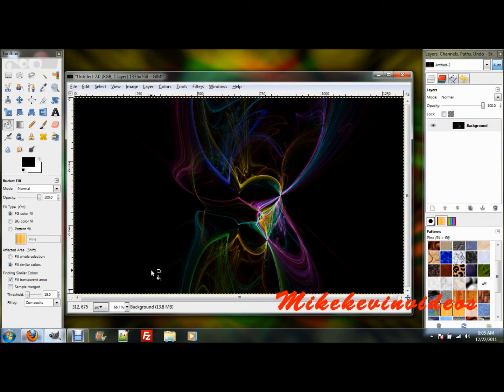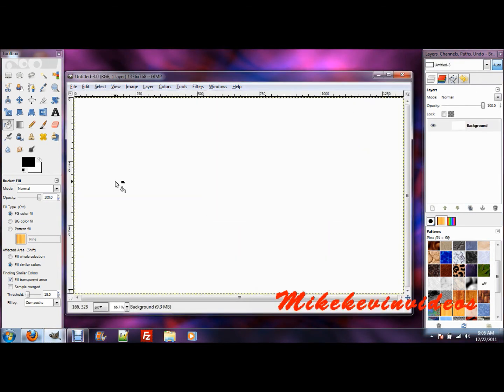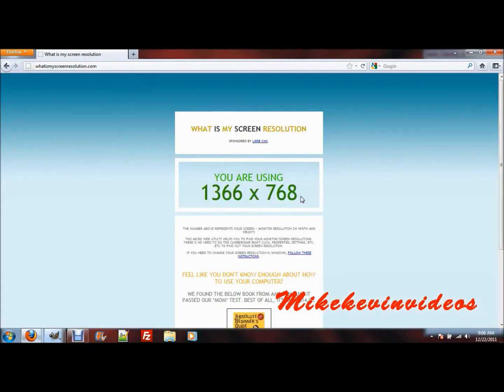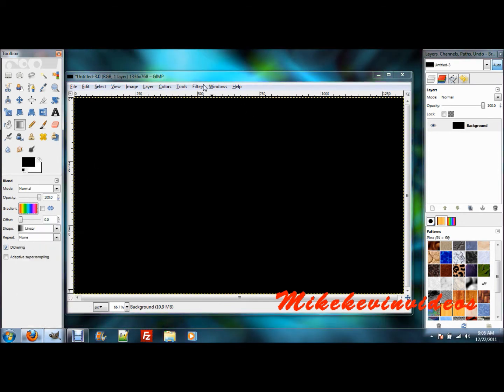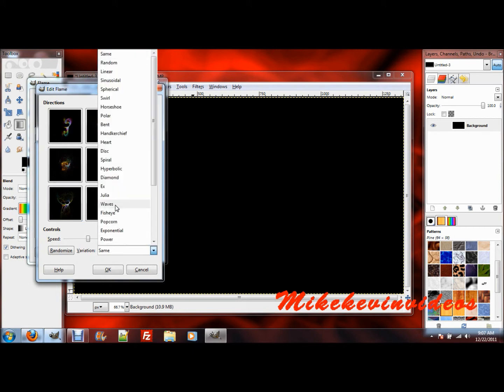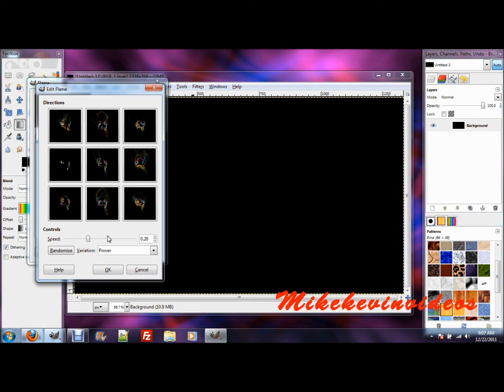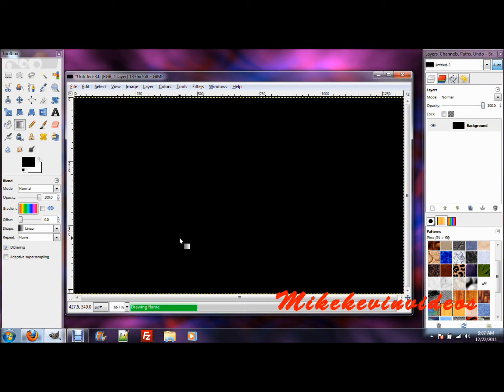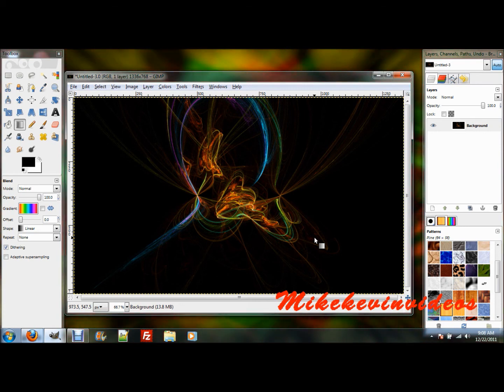How to Make a Fractal Image in Gimp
This is how to create a fractal image in Gimp.
Check out the site here: goo.gl/Q6SG2